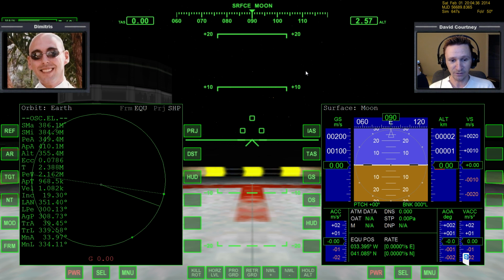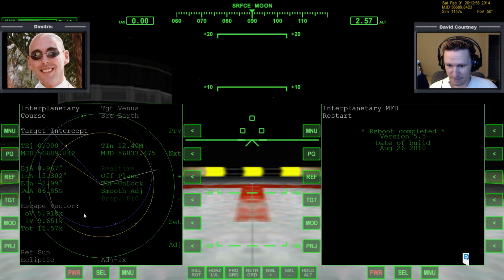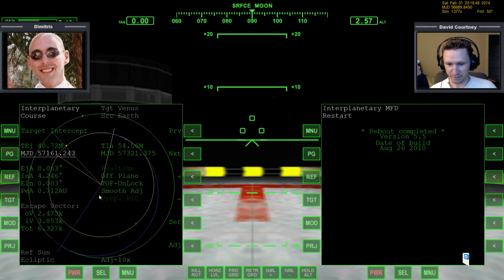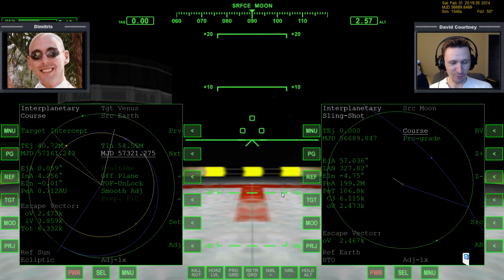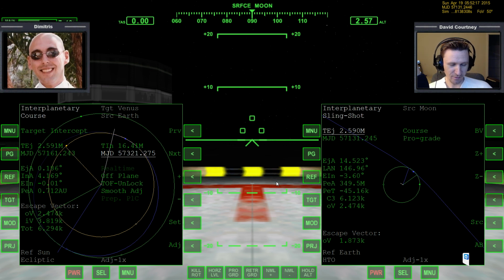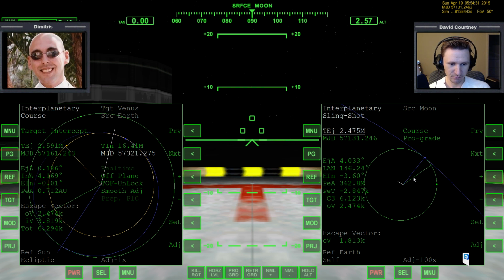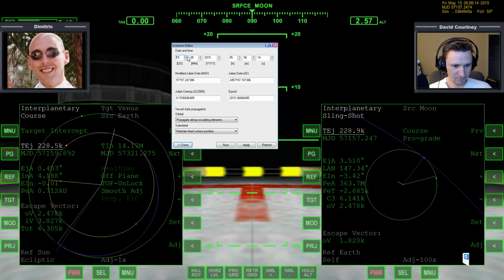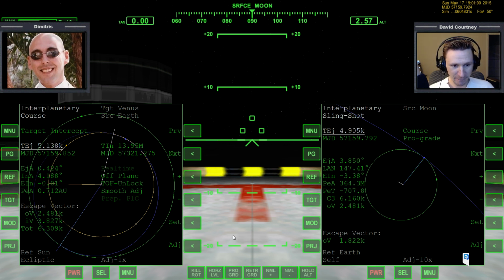Orbiter 2010 - [Part 11] IMFD Training with Dimitris - Moon to Venus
This video was recorded Saturday, February 1, 2014